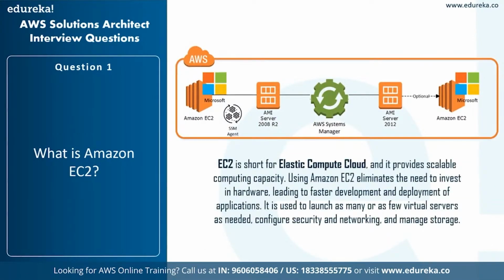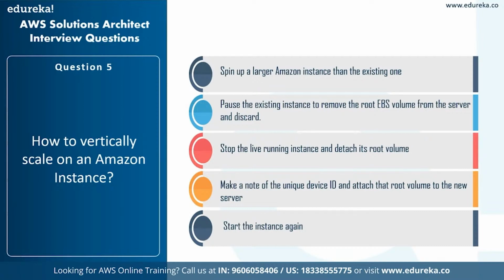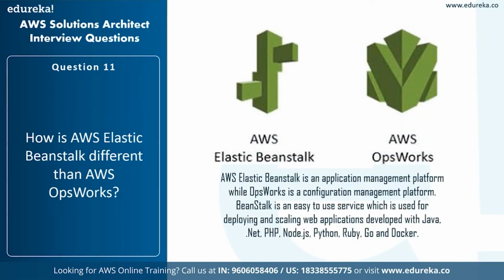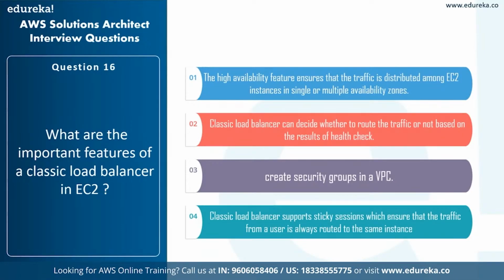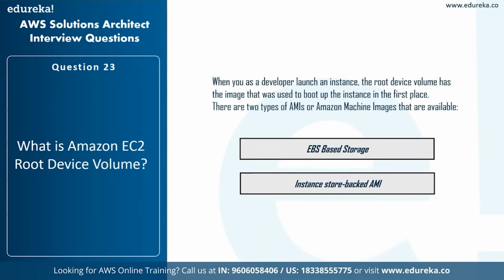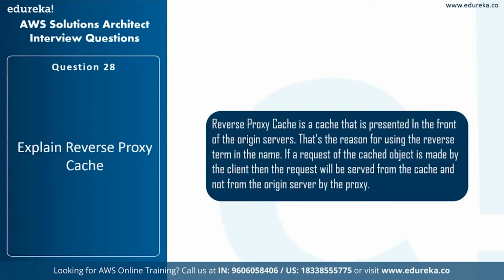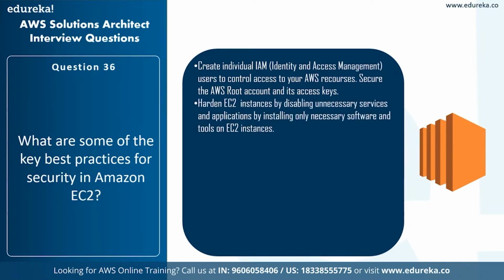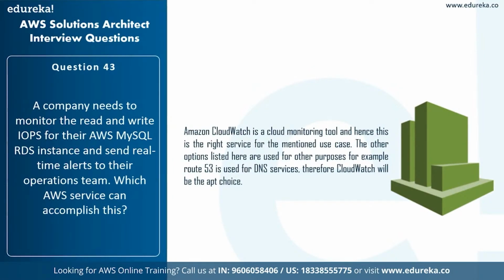AWS Solutions Architect Interview Questions and Answers | AWS Training | Edureka | AWS Rewind - 4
This Edureka video on AWS Solutions Architect Interview Questions will discuss some of the most frequently asked questions based on AWS during interviews. It will help you understand the different topics you need to know about.

1. This is a 5 Week Instructor led Online Course.
2. Course consists of 30 hours of online classes, 30 hours of assignment, 20 hours of project
3. We have a 24x7 One-on-One LIVE Technical Support to help you with any problems you might face or any clarifications you may require during the course.
4. You will get Lifetime Access to the recordings in the LMS.
5. At the end of the training you will have to complete the project based on which we will provide you a Verifiable Certificate!

During this AWS Architect Online training, you'll learn:
1. AWS Architecture and different models of Cloud Computing
2. Compute Services: Amazon EC2, Auto Scaling and Load Balancing, AWS Lambda, Elastic Beanstalk
3. Amazon Storage Services : EBS, S3 AWS, Glacier, CloudFront, Snowball, Storage Gateway
4. Database Services: RDS, DynamoDB, ElastiCache, RedShift
5. Security and Identity Services: IAM, KMS
6. Networking Services: Amazon VPC, Route 53, Direct Connect
7. Management Tools: CloudTrail, CloudWatch, CloudFormation, OpsWorks, Trusty Advisor
8. Application Services: SES, SNS, SQS

Course Objectives

1. Design and deploy scalable, highly available, and fault tolerant systems on AWS
2. Understand lift and shift of an existing on-premises application to AWS
3. Ingress and egress of data to and from AWS
4. Identifying appropriate use of AWS architectural best practices
5. Estimating AWS costs and identifying cost control mechanisms
Pre-requisites